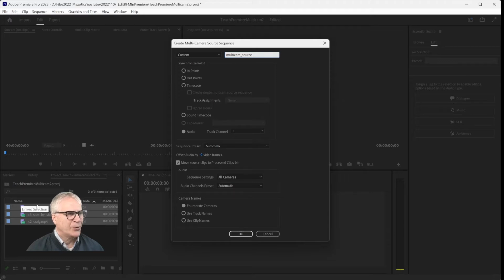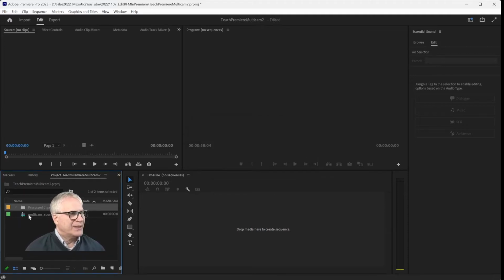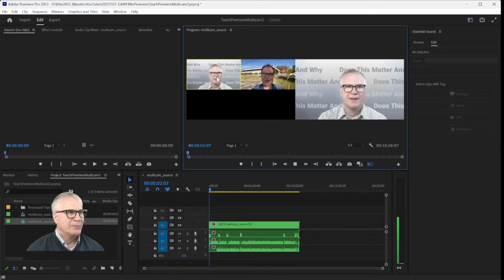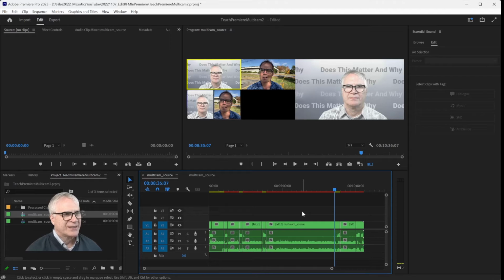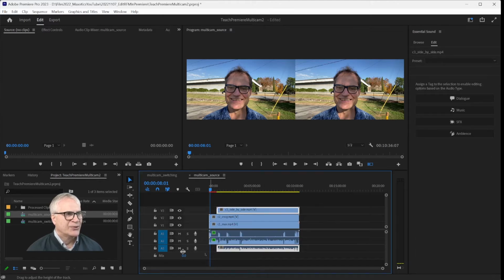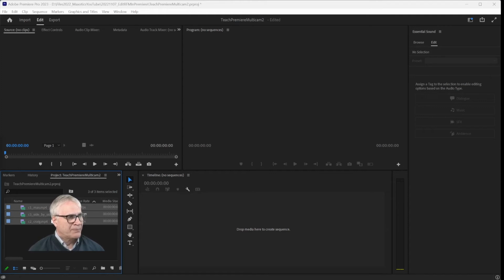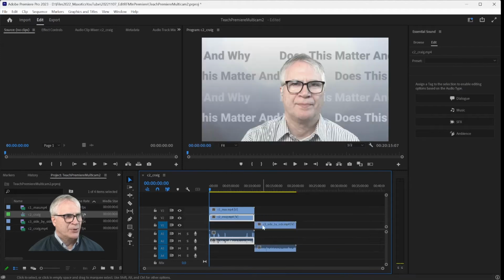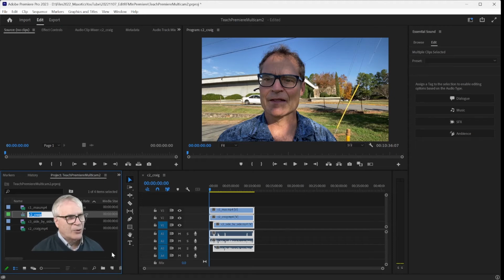Multicam Editing Riverside.fm Interviews on Premiere: What I Wish I Knew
A philosophical approach to multicam editing on Premiere.  I'm using Riverside.fm content for this demo.